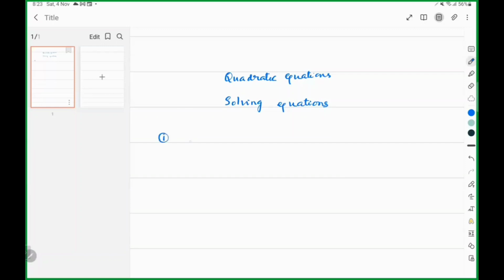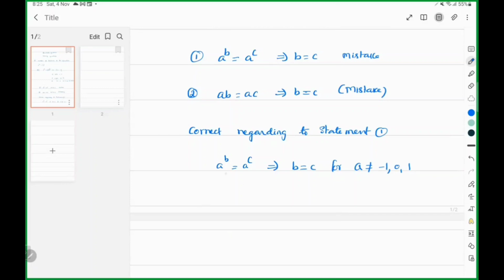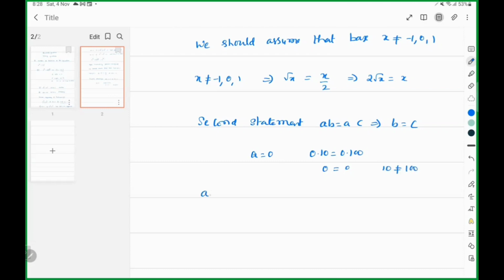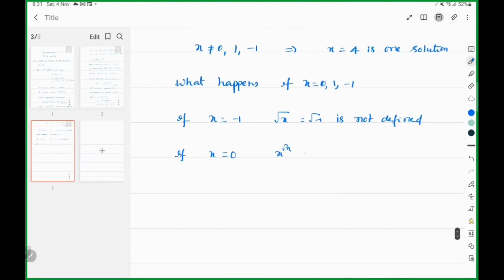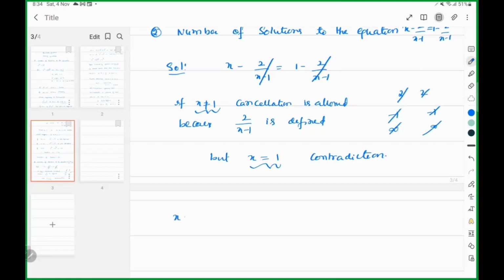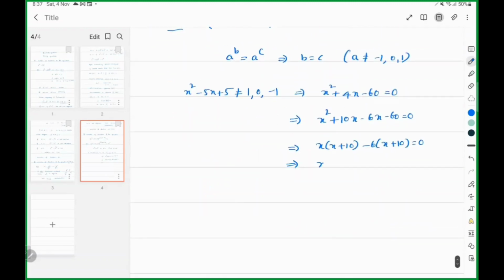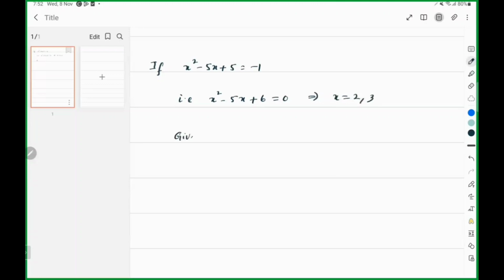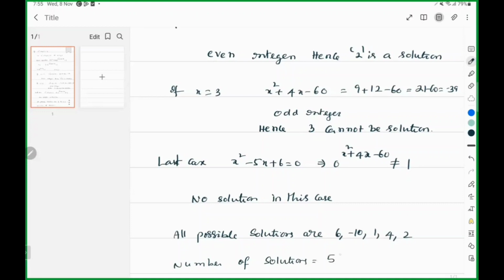QUADRATIC EQUATIONS VD1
Clarification of the errors that pupils make when solving equations
Numerous examples provided on how to overcome those errors.